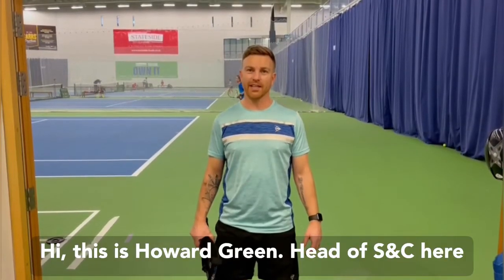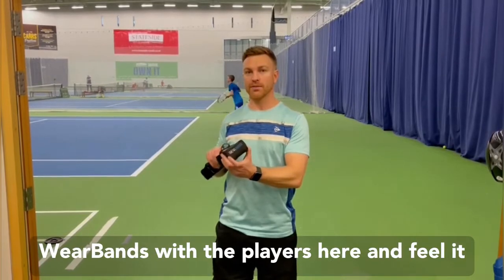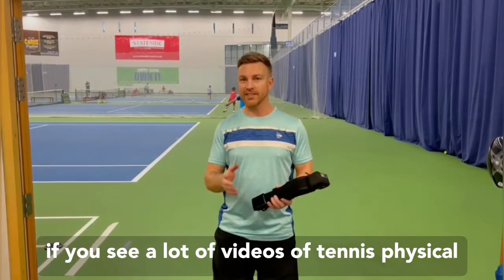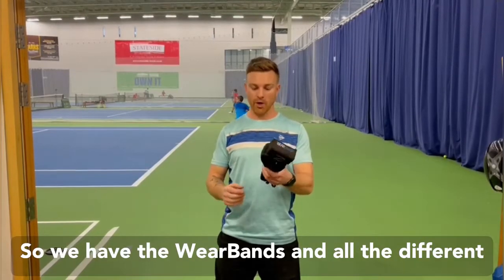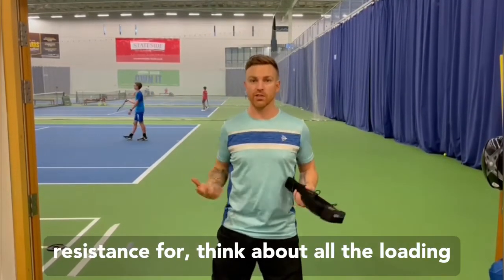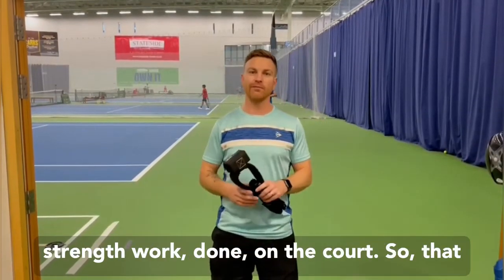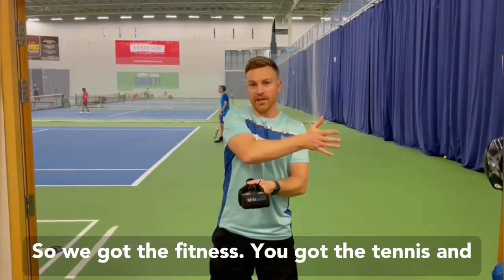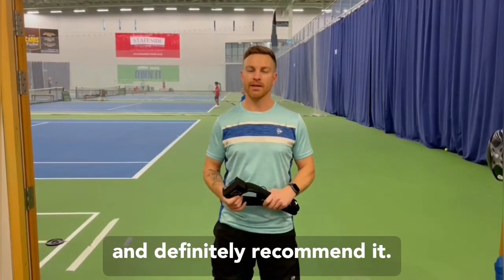Testimonial - Howard Green - Tennis SuperMovers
Howard of the head of S&C at The Bolton Tennis Arena in the UK, and owner of Tennis SuperMovers, which teaches athletes of all ages to move better.